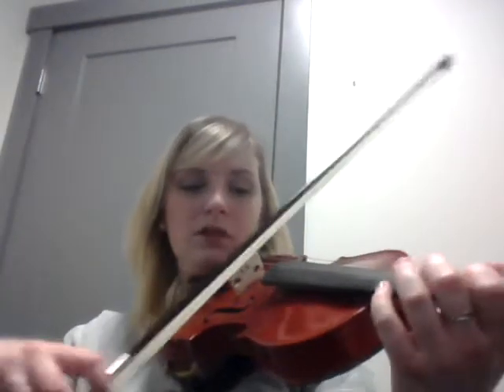Video Lesson: Articulation on the Violin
Articulation is how we play our notes.  First kind of articulation that we will show you is staccatto.   The note will have a dot on the top or the bottom.  Sounds choppy and crisp.